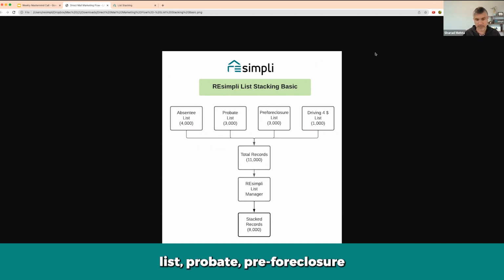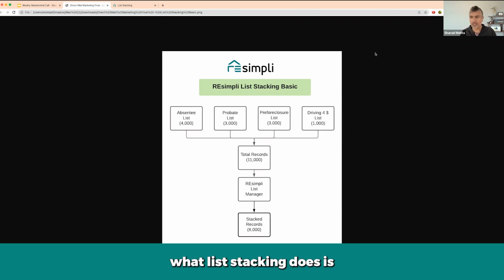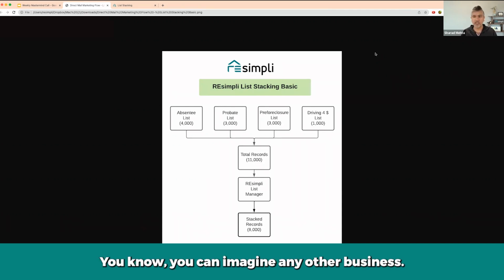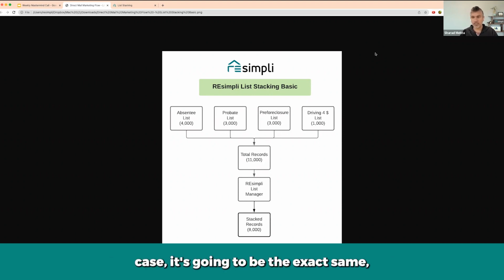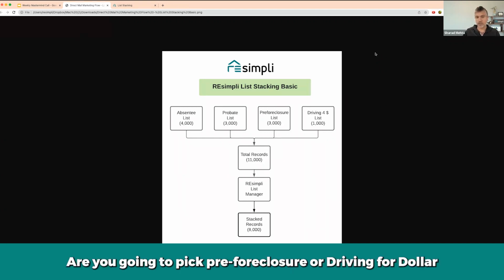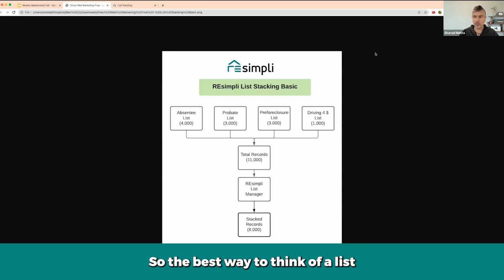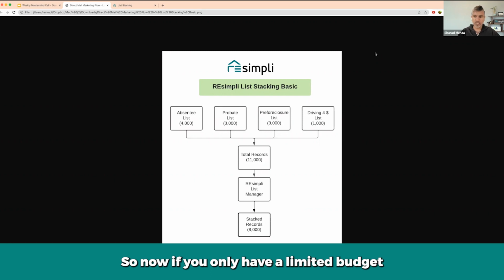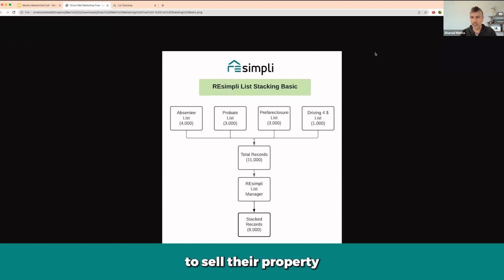Benefits of List Stacking | Stacked Lists | Real Estate Investor